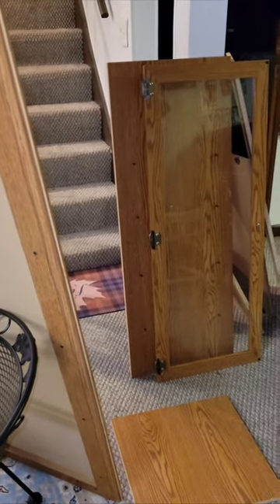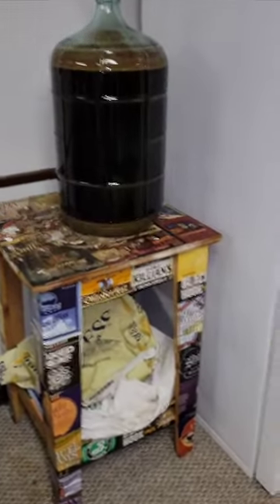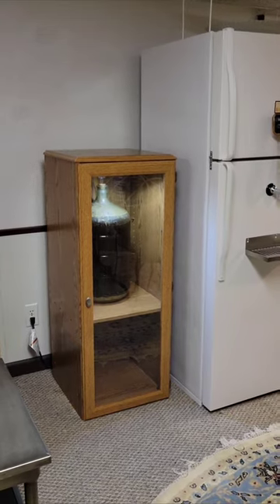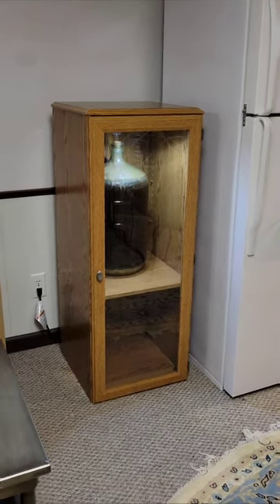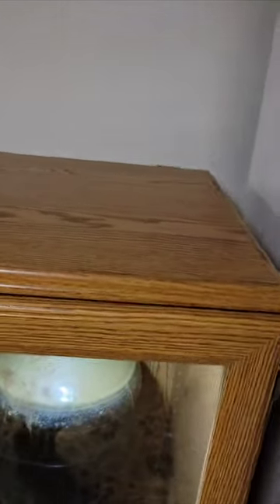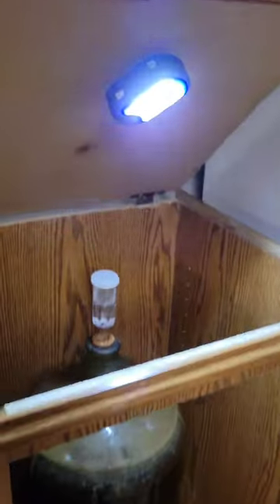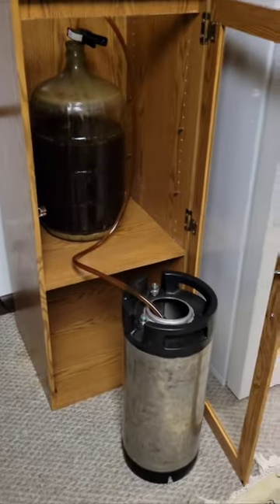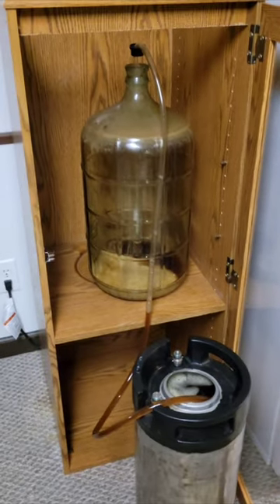Fermentation chamber/cabinet, Homebrew beer.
I made a cabinet to put my beer fermenter in out of an old tv/wall unit.